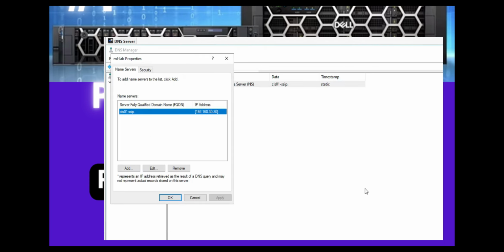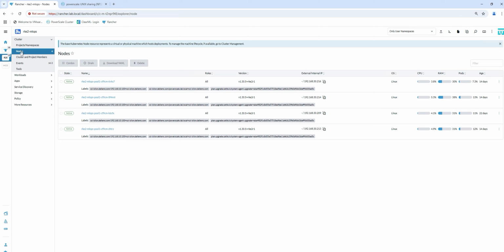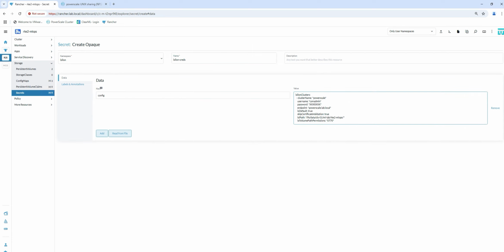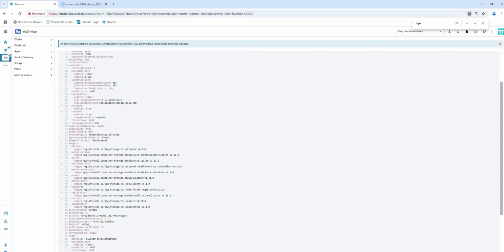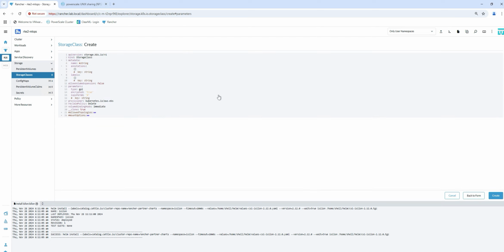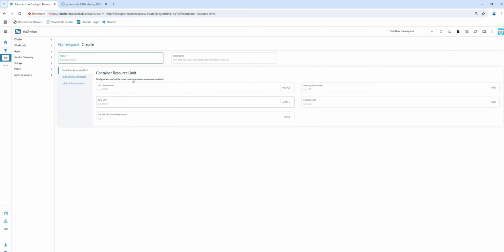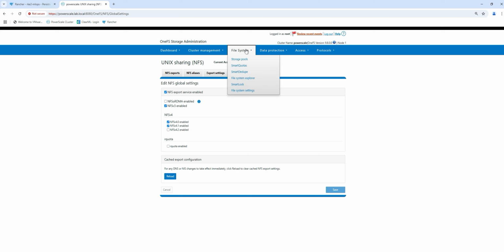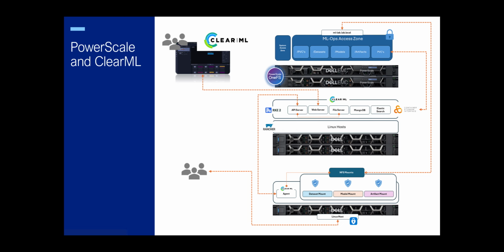MLOps with PowerScale and ClearML #2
Creating a Secure MLOps Environment with PowerScale and ClearML: A Practical Guide - Part 2